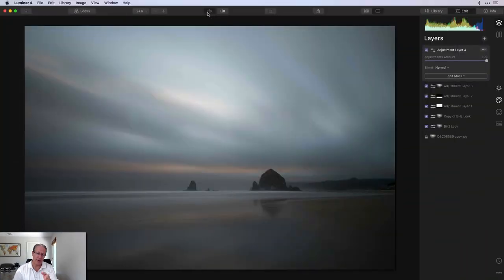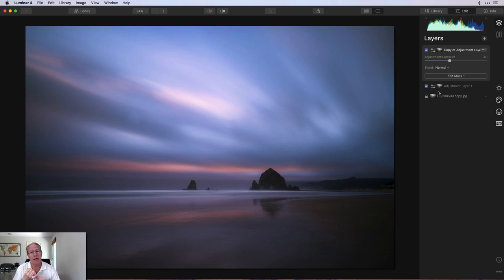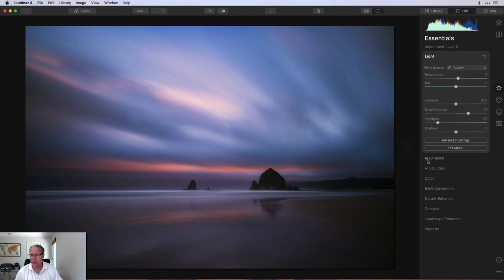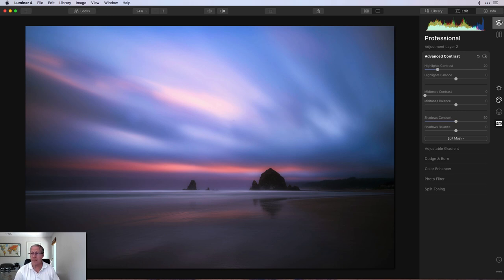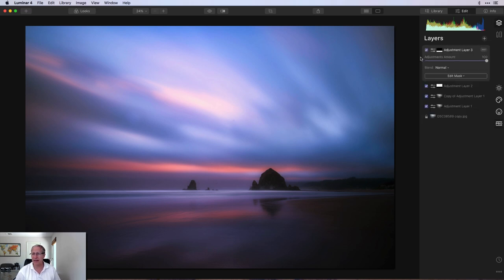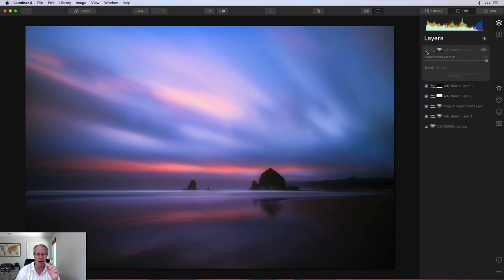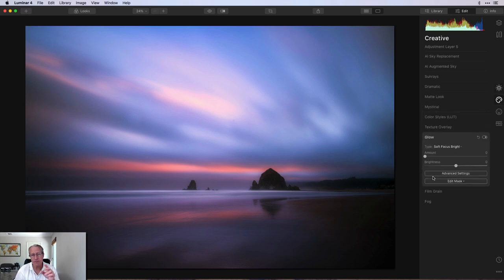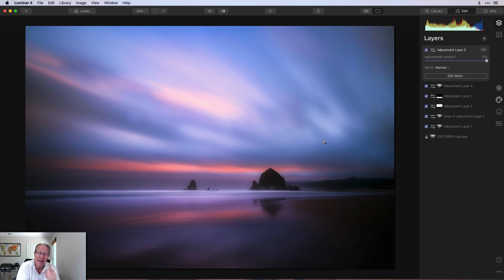Luminar 4: PERFECT Landscapes with Layers & Masks!